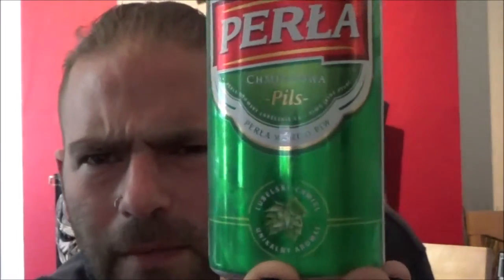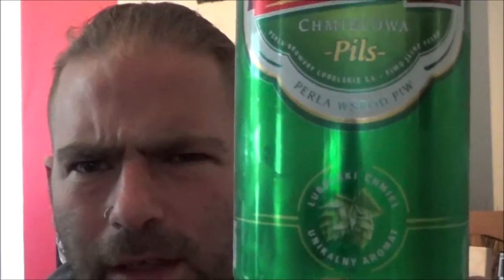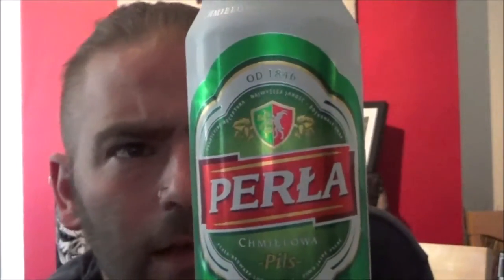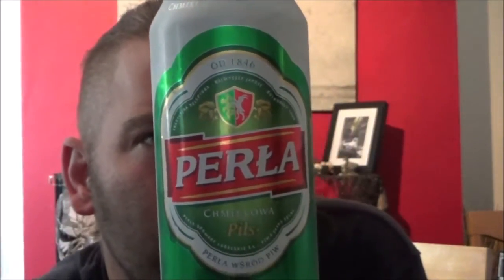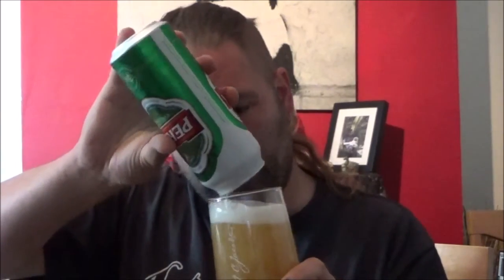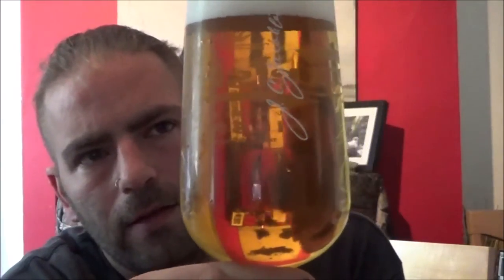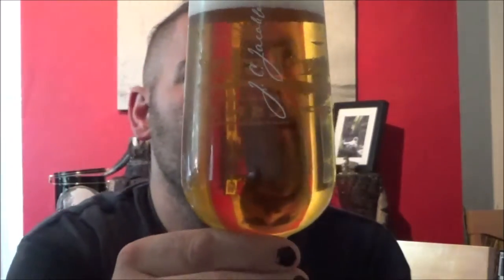Perla by Browary Lubelskie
Reviewing Perla Polish Pilsner from Browary Lubelskie